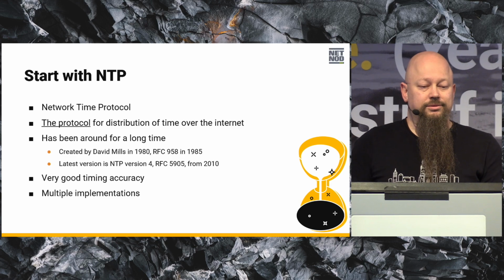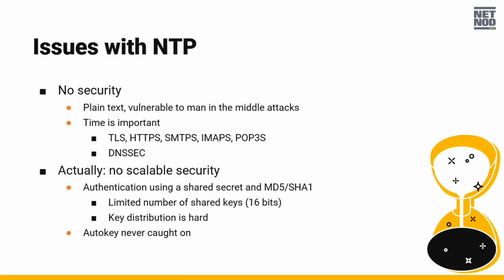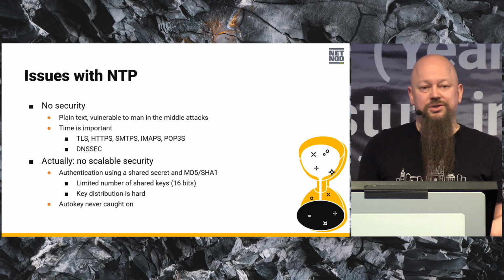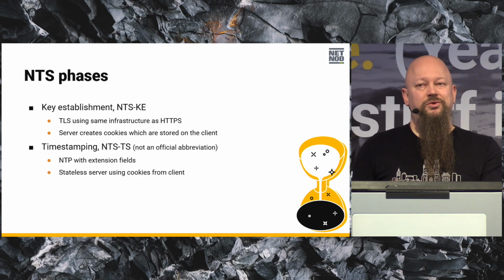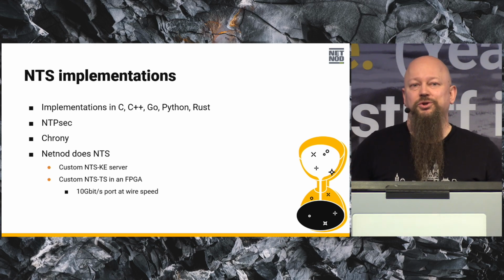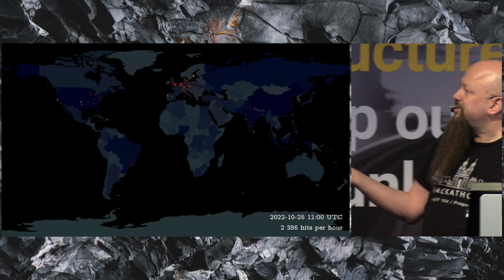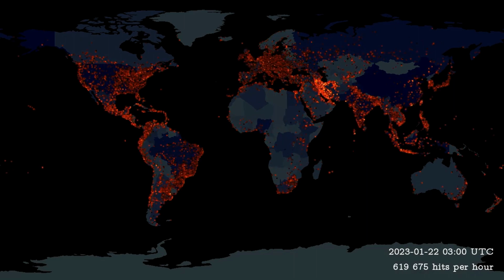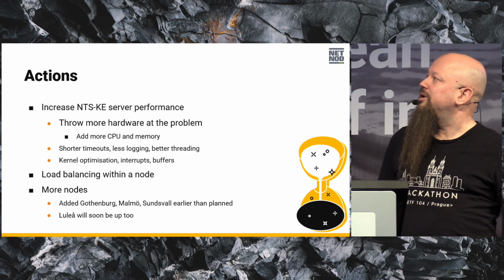Around the world with NTS: deployment and usage - Christer Weinigel, Netnod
Around the world with NTS: deployment and usage - Christer Weinigel

Netnod Meeting 2023